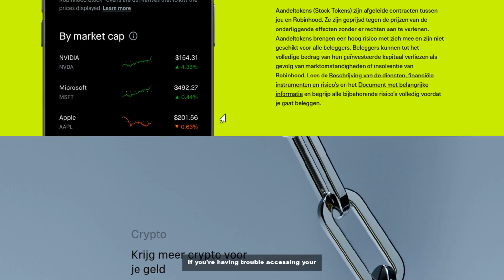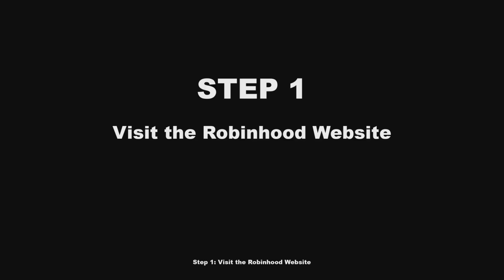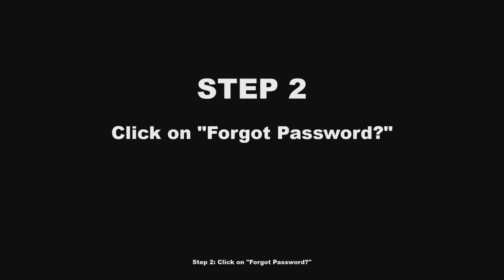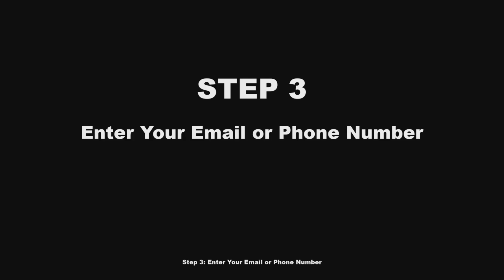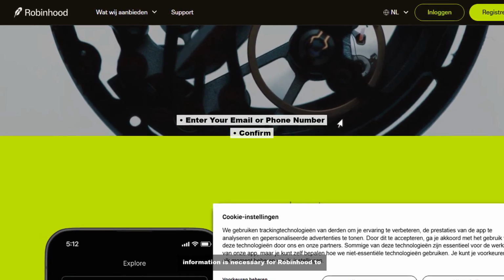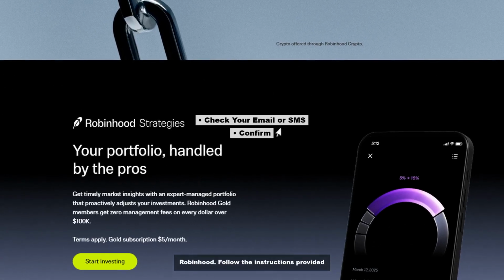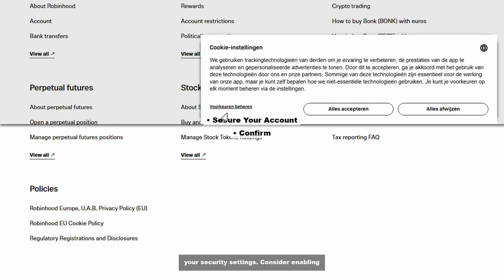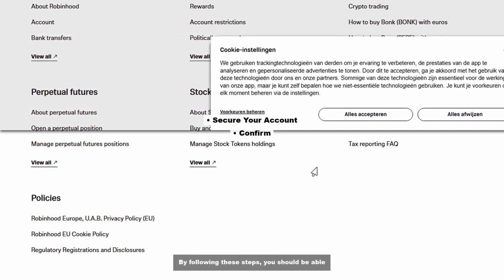How To Regain Ownership Of Your Robinhood Account 2026 (QUICK FIX)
In this video, we will guide you on how to regain ownership of your Robinhood account in 2026 with a quick fix. If you're facing issues accessing your account, this tutorial will help you troubleshoot common problems and regain access swiftly.